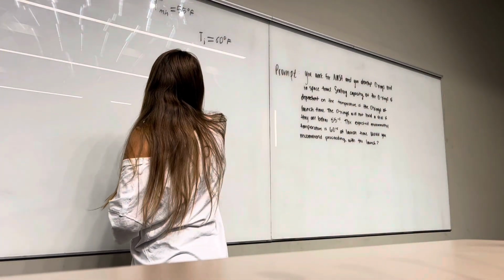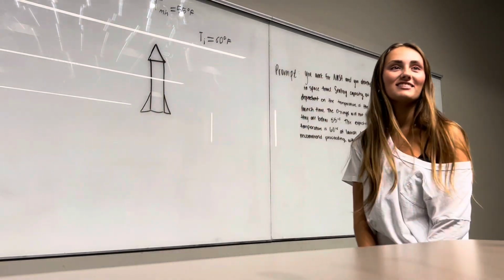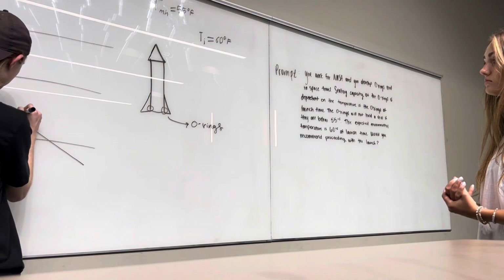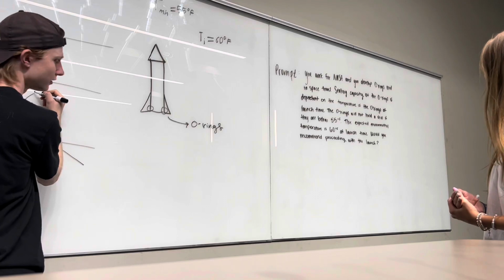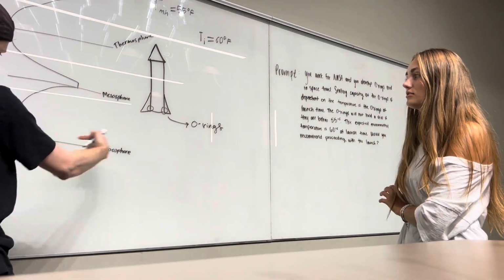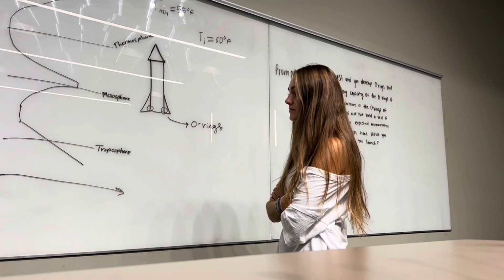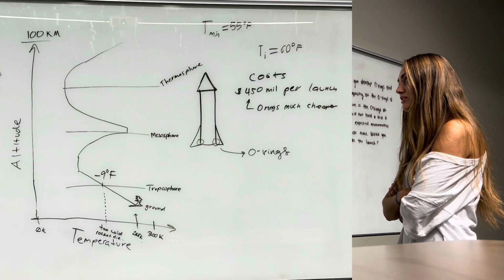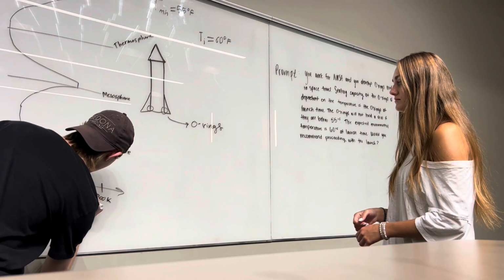Dynamics clc 1